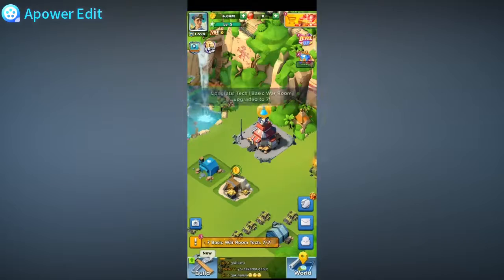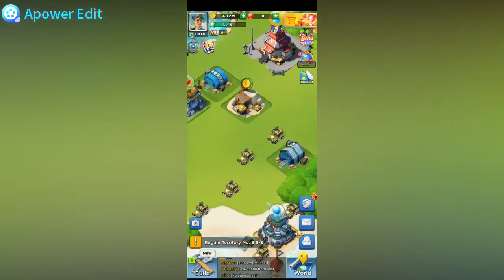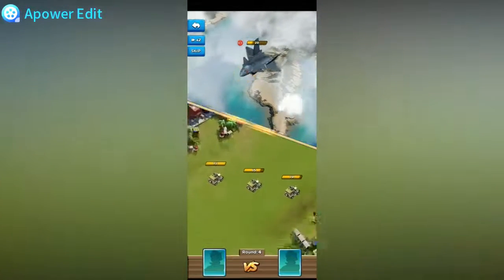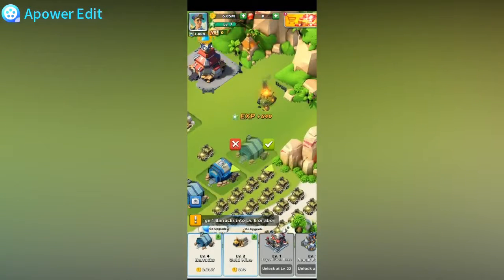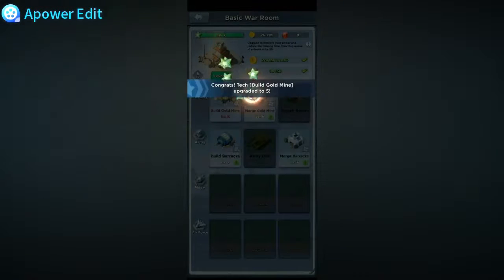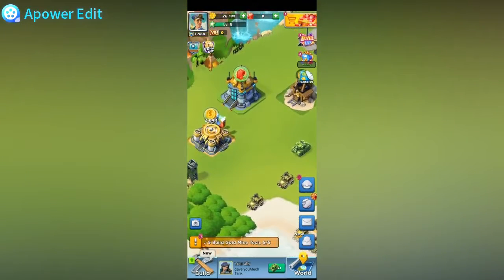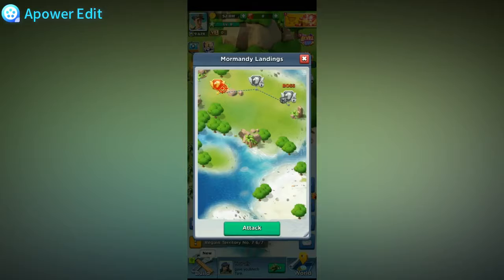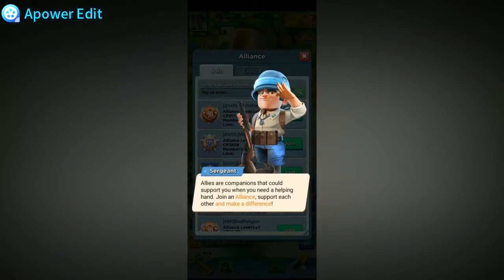Recording with my dogs is... / Top War: Battle Game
tried recording in the afternoon, and this happened.